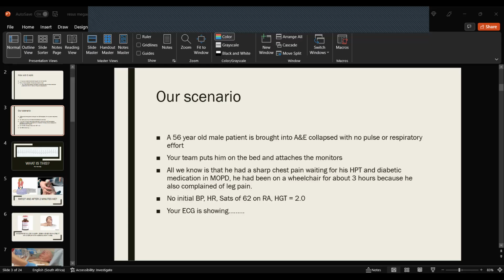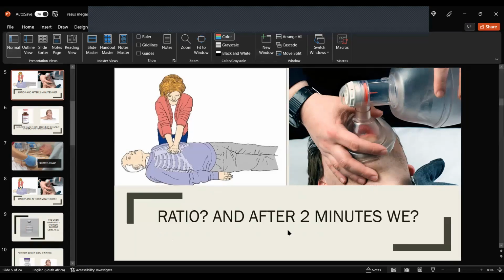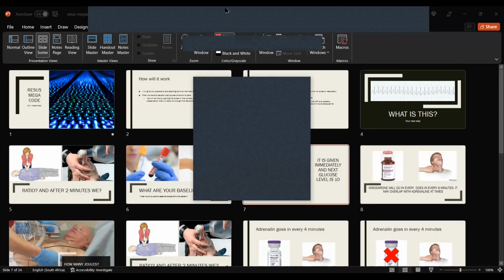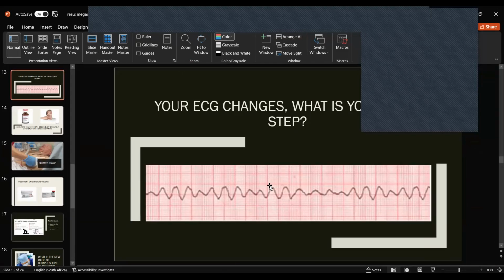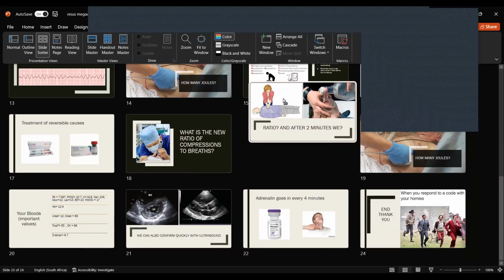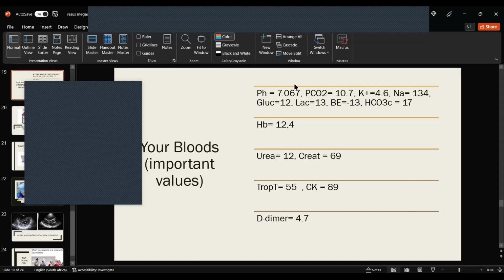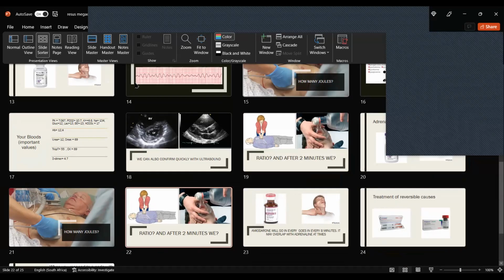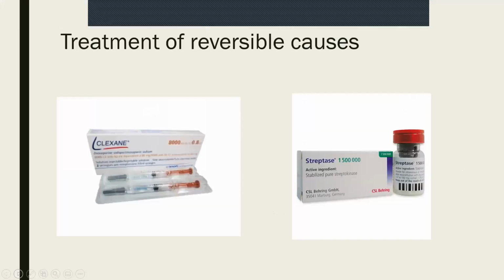Dynamic Resuscitation Management: Navigating Shifting Clinical Presentations - ACLS Megacode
Welcome to a pivotal episode on our channel, ER Mentorship Hub, where we delve into the complexities of managing a patient whose clinical presentation changes during resuscitation. This video is a must-see for healthcare professionals, especially those preparing for ACLS certification or involved in emergency medicine.

Key Learning Points:

Real-time strategies for managing dynamic changes in a patient's condition during resuscitation.
Comprehensive overview of the Megacode scenario in ACLS: How to effectively apply advanced cardiac life support techniques.
Insights into rapid decision-making and adapting to evolving clinical signs.
Demonstrations of teamwork, communication, and procedural skills in a high-pressure resuscitation environment.
Essential tips for recognizing and responding to complications and unexpected developments during resuscitation.
This video serves as an invaluable resource for those seeking to enhance their emergency response skills and for medical professionals preparing for ACLS certification. It's also a great refresher for seasoned practitioners.